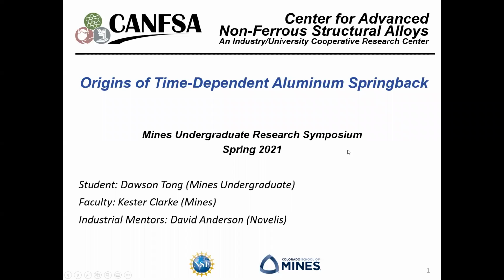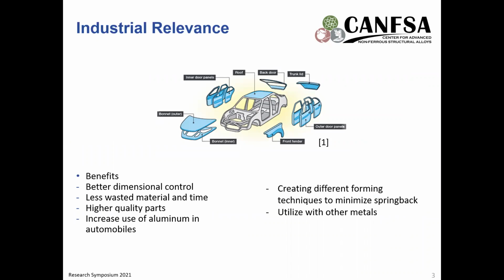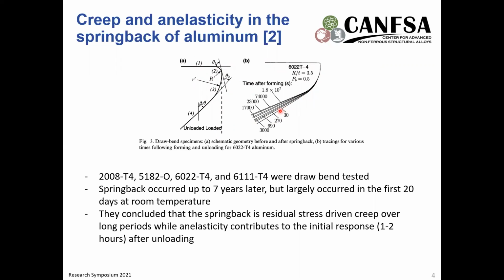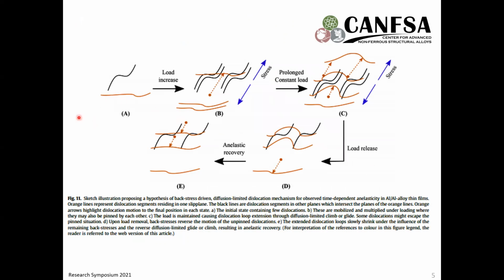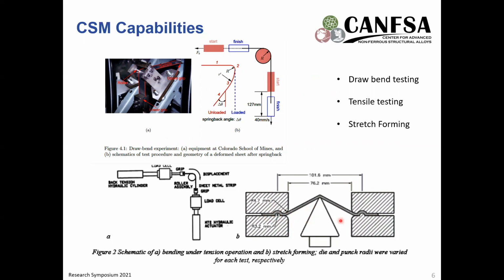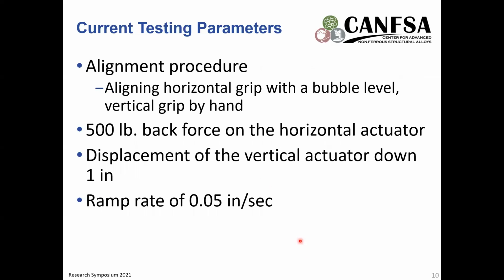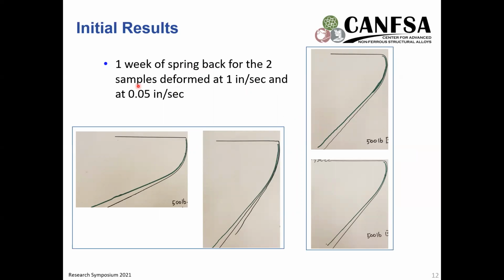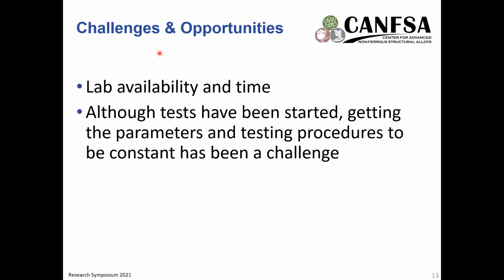Dawson T. - Origins of Time-Dependent Springback in Aluminum - VURS 2021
Title: Origins of Time-Dependent Springback in Aluminum